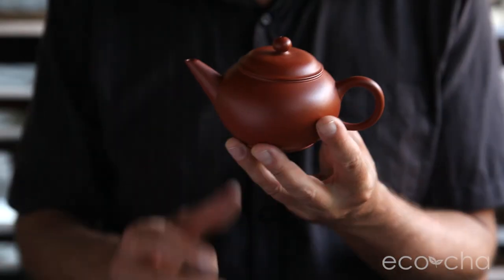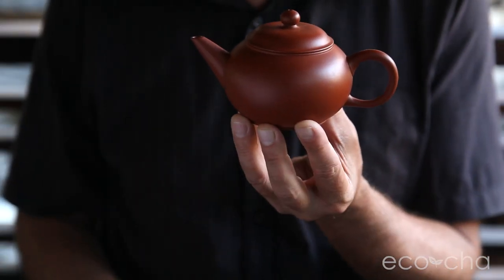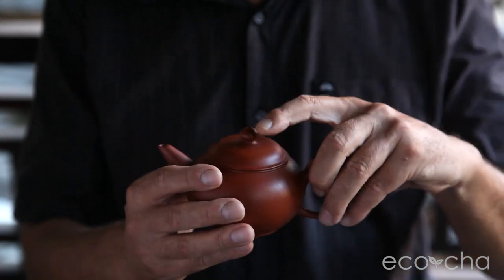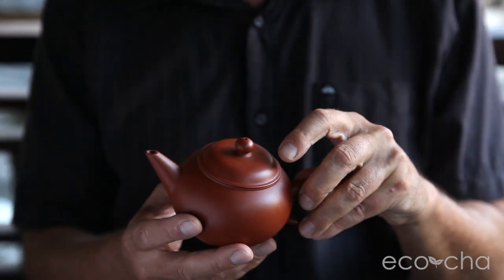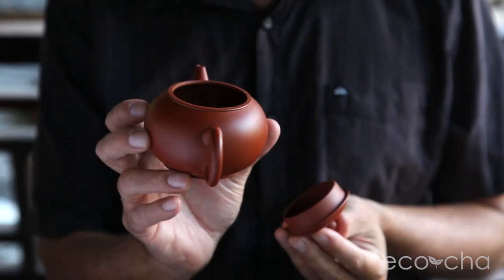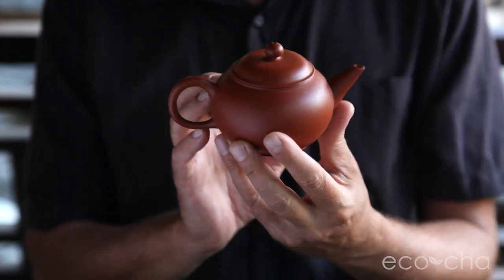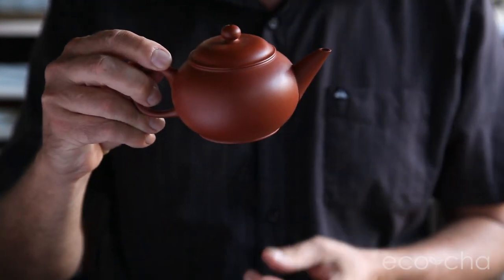Clay Teapot | Eco-Cha Teas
This clay teapot features the classic design of a gong-fu teapot, offering a stately appearance as well as optimal function. It has a very snug fitting lid, and is perfectly symmetrical all around — making it very ergonomically friendly. It also has a built-in ceramic screen at the spout on the inside of the pot to prevent leaf obstruction.